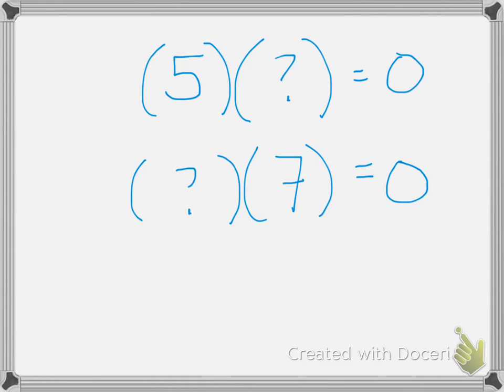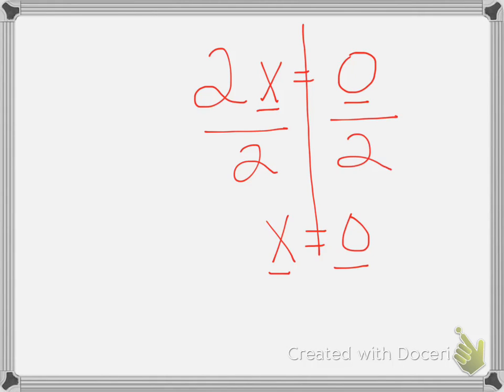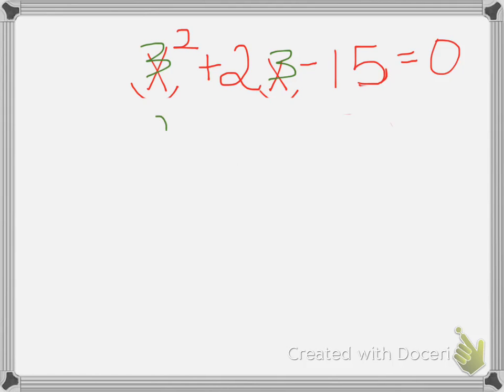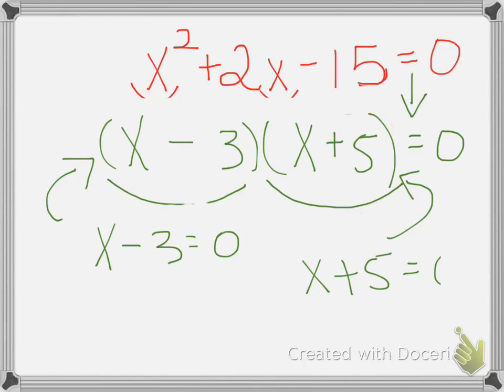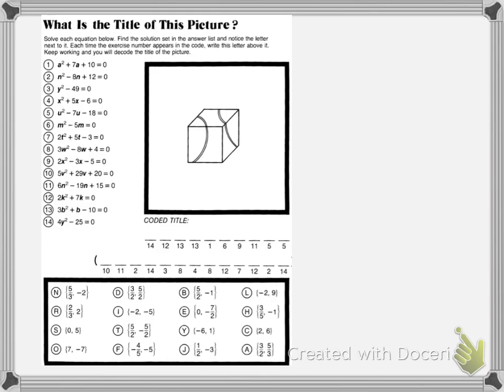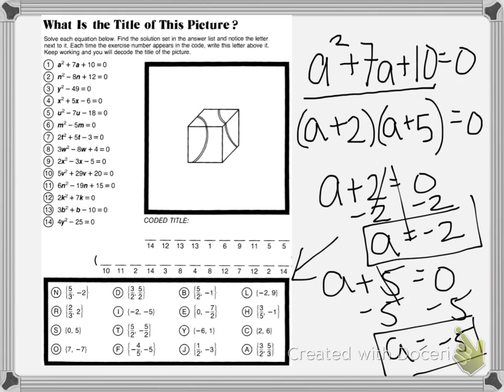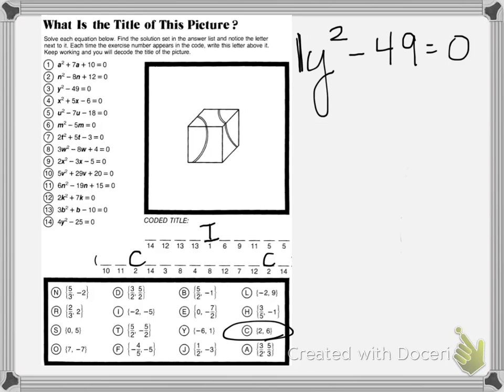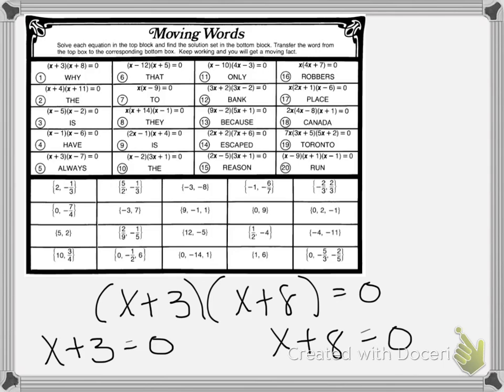Solving Quadratics by Factoring Part I